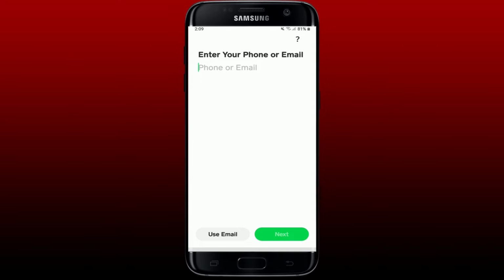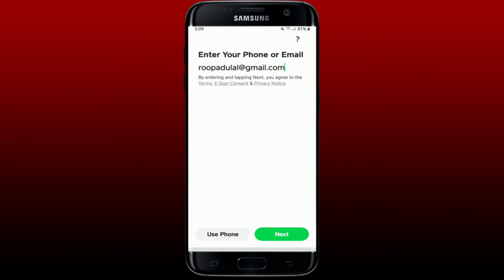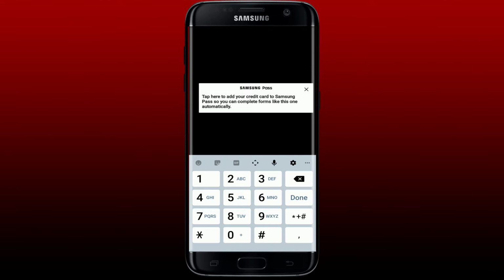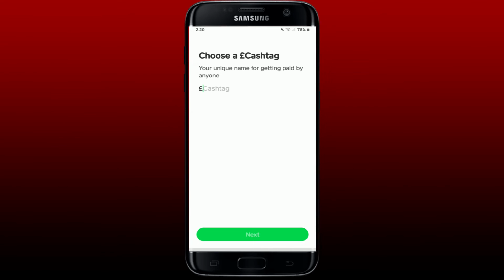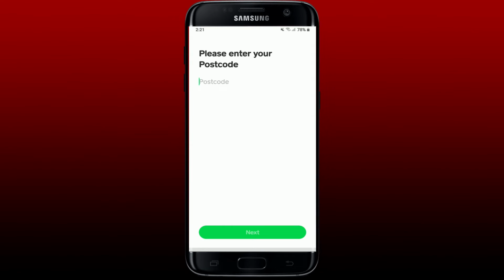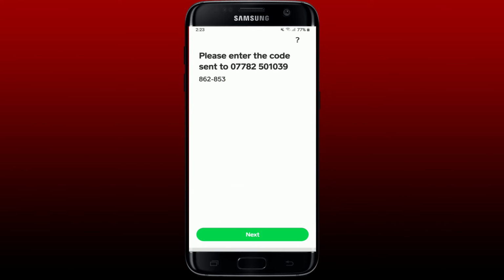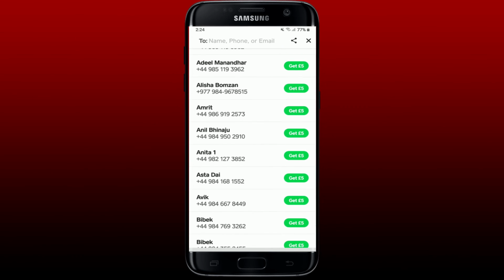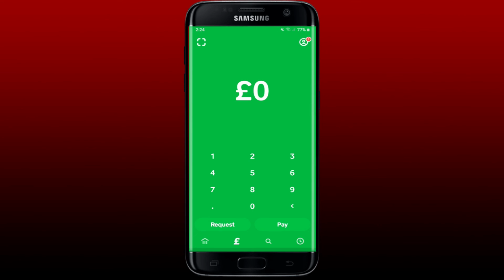How to Make a New CashApp Account 2023?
How to Make a New CashApp Account 2023?  Need help signing up for brand new Cashapp account? Here in this video you will see easy and latest method on opening cashapp account without and troubles. CashApp account registration process explained in details.